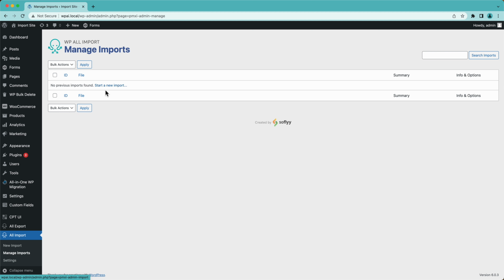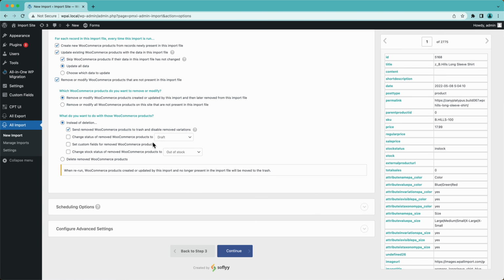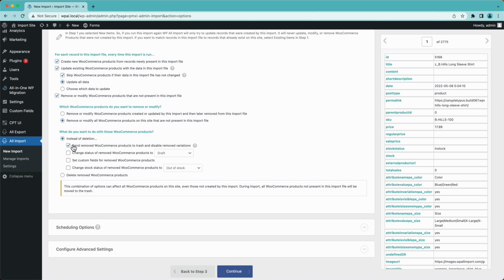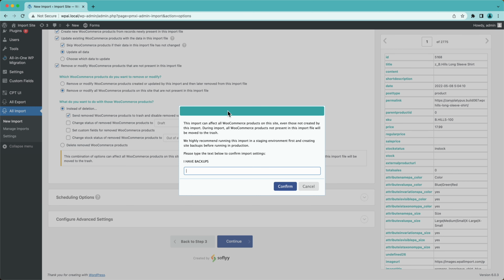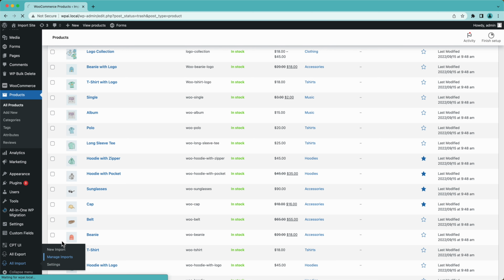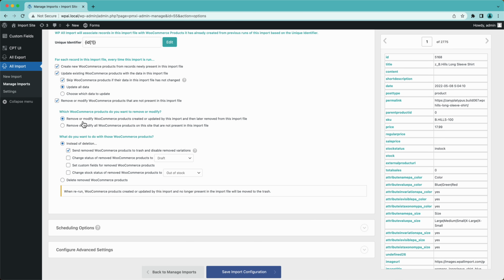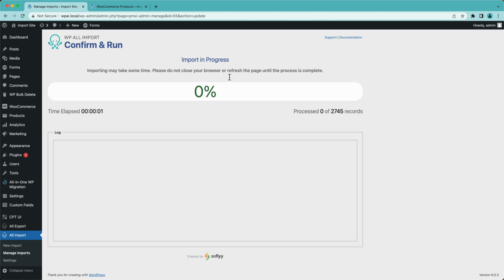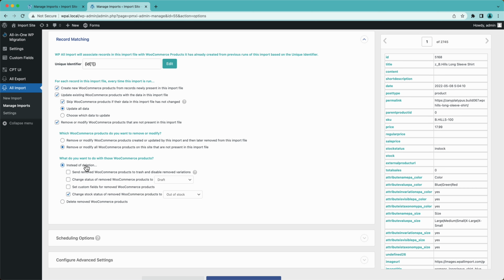How To Delete WordPress Posts Missing from an Import File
How to quickly delete WordPress posts missing from an import file:

1. Create a standard import using All Import › New Import.
2. In the Import Settings screen, configure the option to remove posts that are not present in the import file.
3. Run the import.
4. Verify that the posts have been deleted.

=== Chapters ===

00:00 Create a new WooCommerce product import
00:57 Configure the option: Remove or modify WooCommerce products that are not present in this import file
03:02 Confirm and run the import
03:26 Verify that the products missing from the file have been removed
03:40 Re-run the import, but this time set the stock status to "out of stock"
05:08 Verify that the products missing from the file have had their stock status changed to "out of stock"

Can I Remove Post Types Other Than WooCommerce Products?

Yes. You can remove posts from any post type for which you can perform and import.

=== Related Tutorials ===

Read more about removing WordPress posts missing from you import